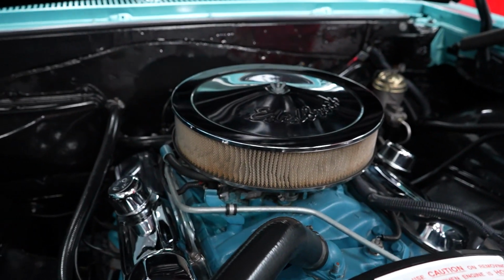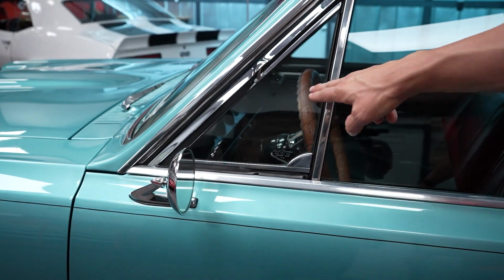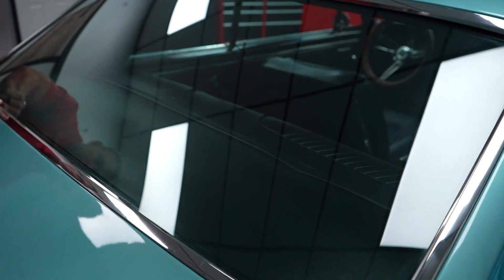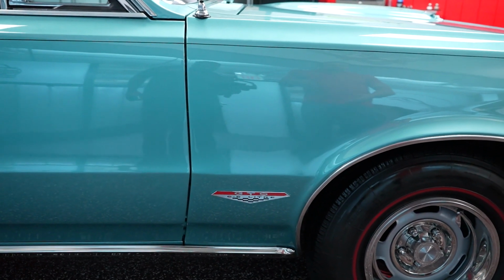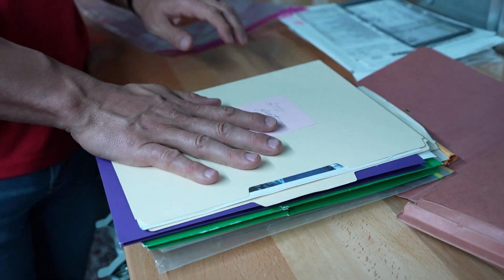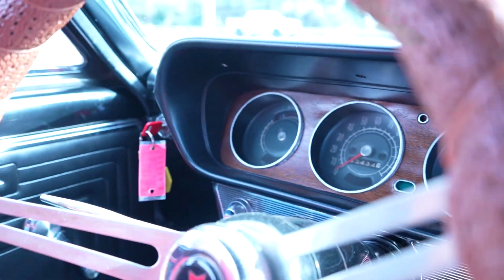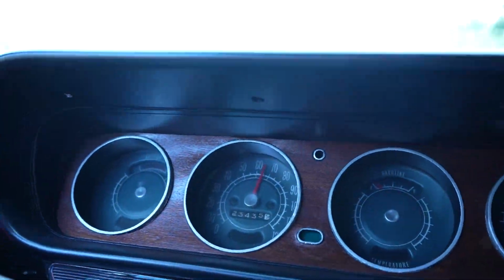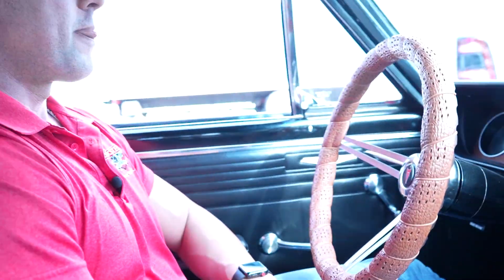1965 PONTIAC GTO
Come check out our GTO here at Hanksters in Daytona Beach, Florida.